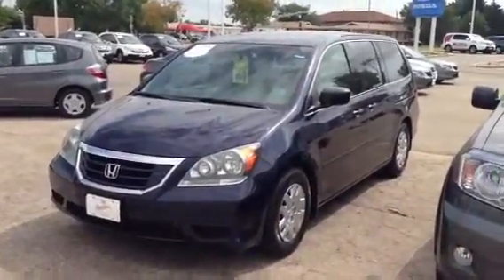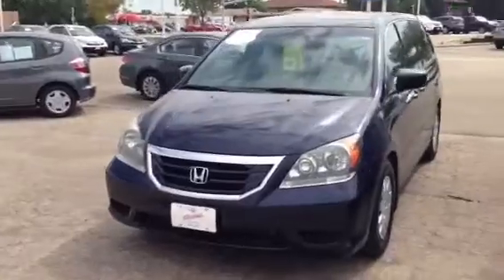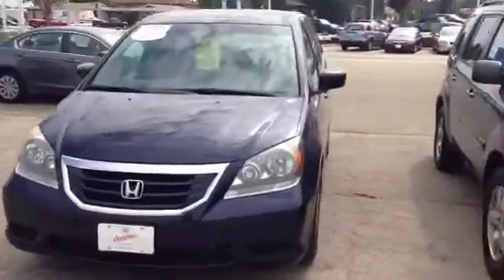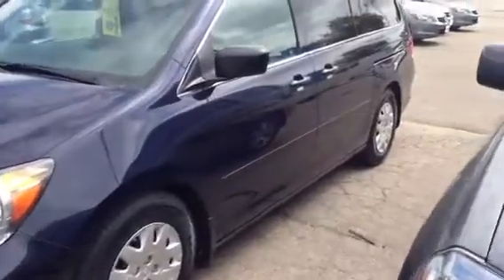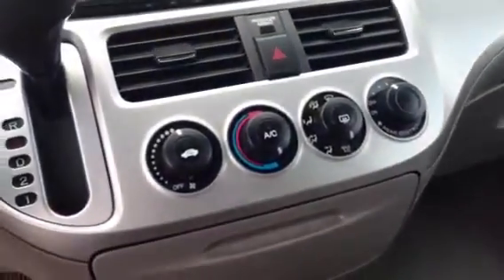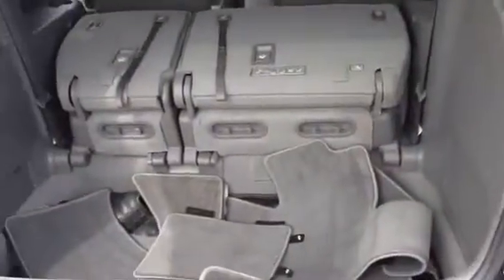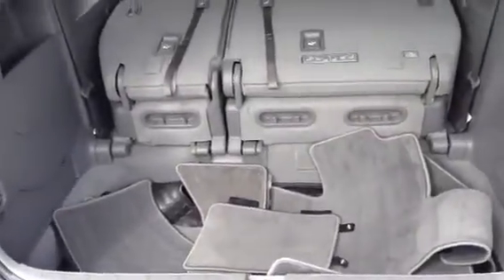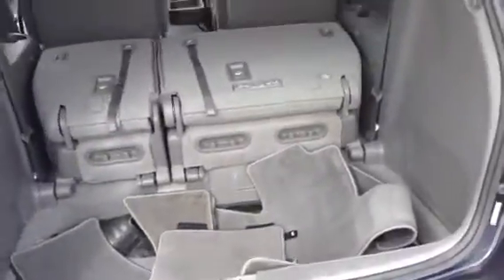Odyssey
Walk around